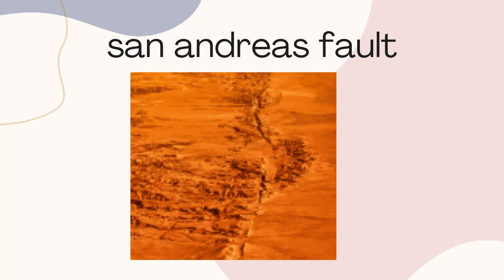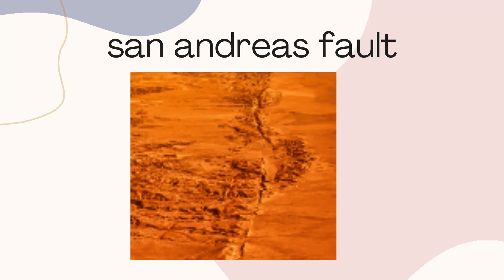What is San Andreas Fault? How is San Andreas fault formed? What type of San Andreas fault is it?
In this video, what is the San Andreas fault, which has an important place in geology? How was the San Andreas fault formed? What type of San Andreas fault is it? detailed information is given.